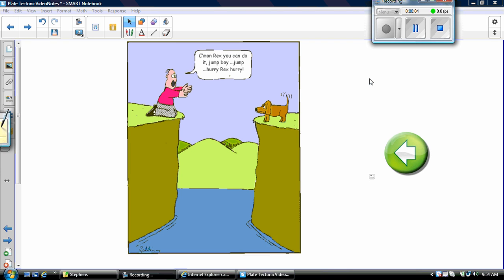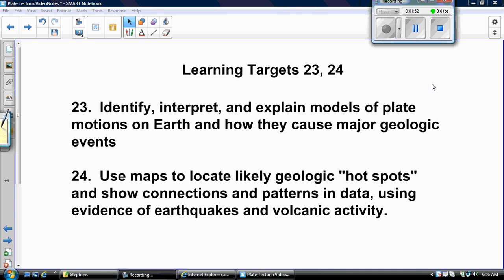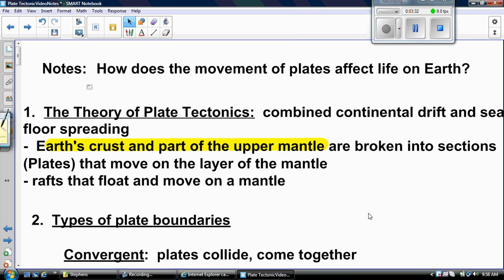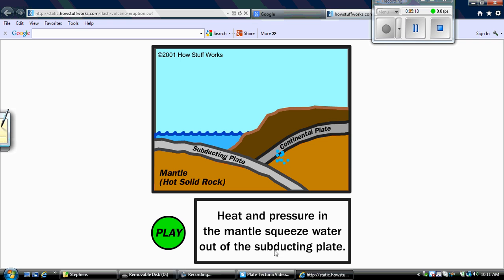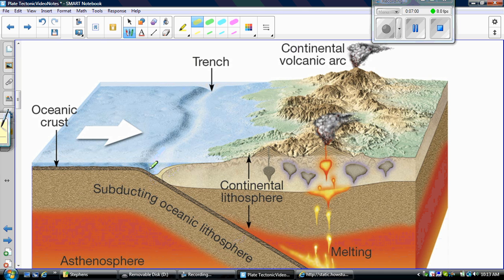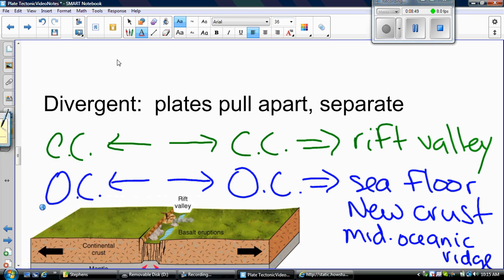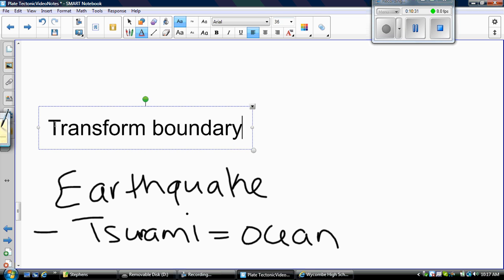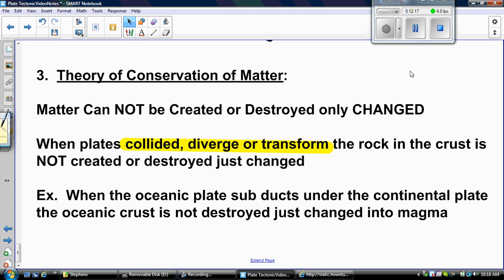Target 23,24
Plate Tectonics